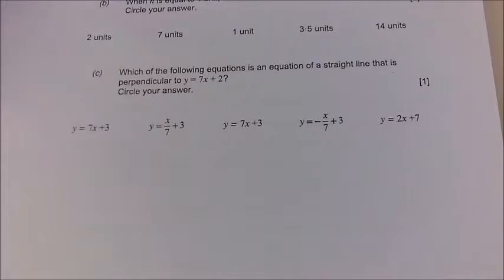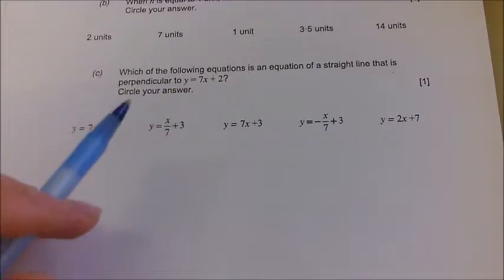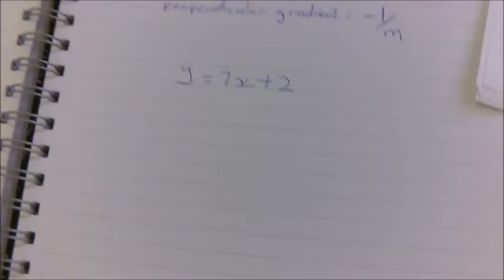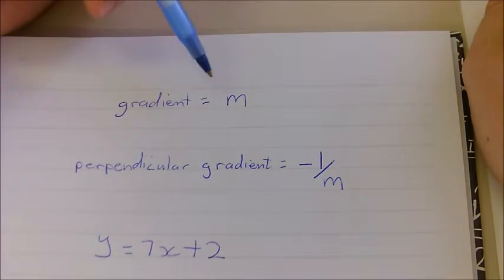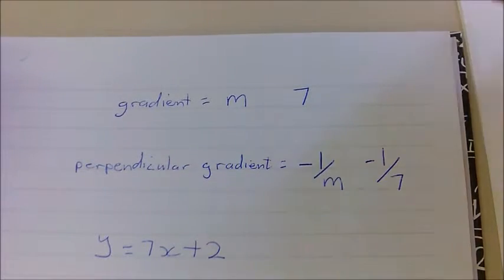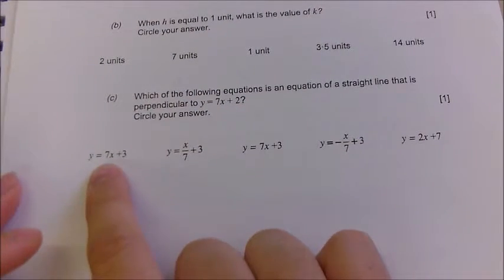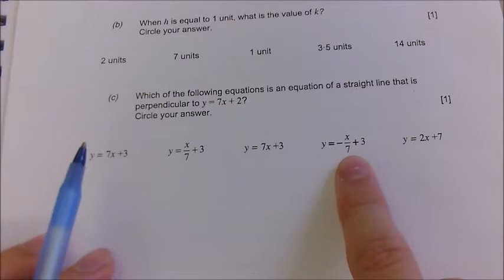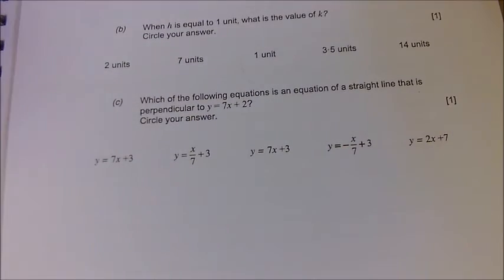Specimen Paper 2 2017 Question 17